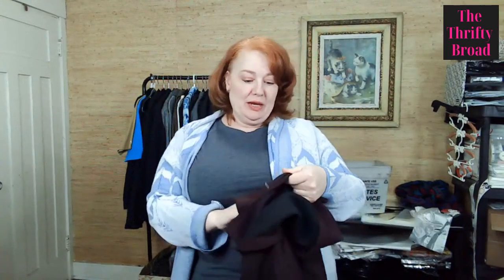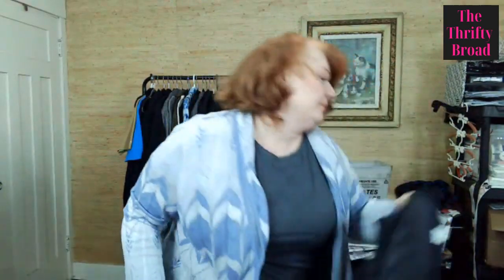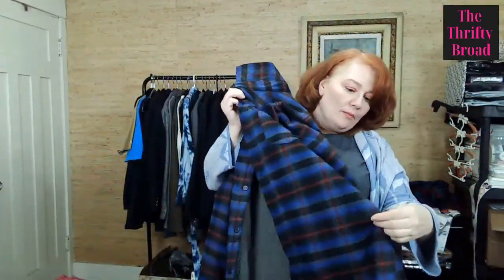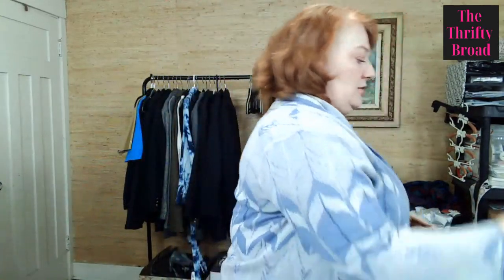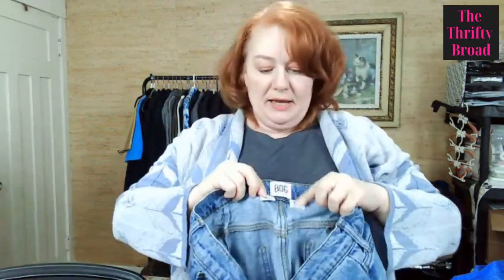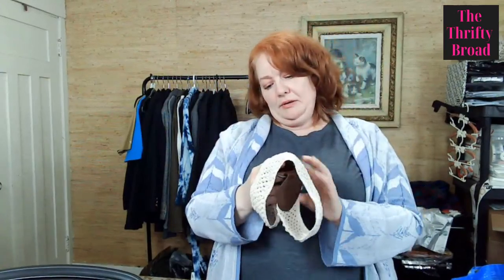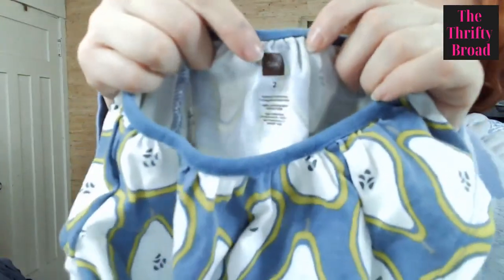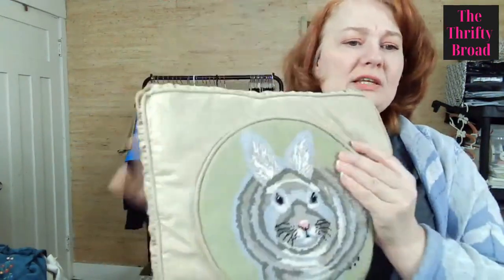The Goodwill Outlet (The Bins) Haul! To Resell On Poshmark, Ebay, Depop & Mercari!